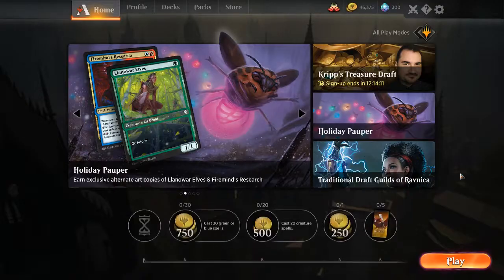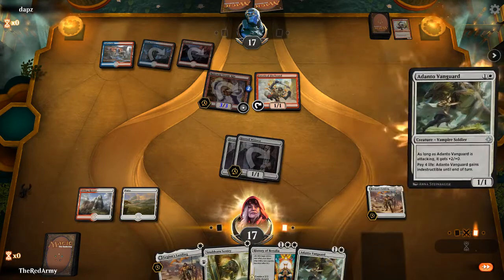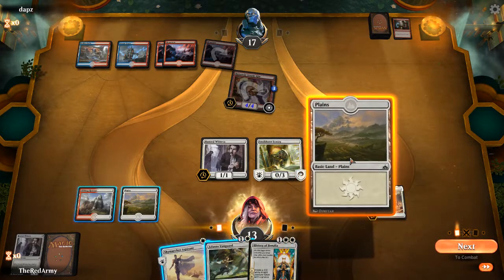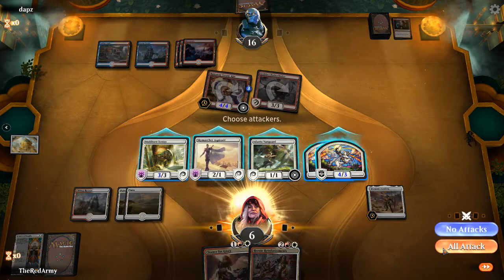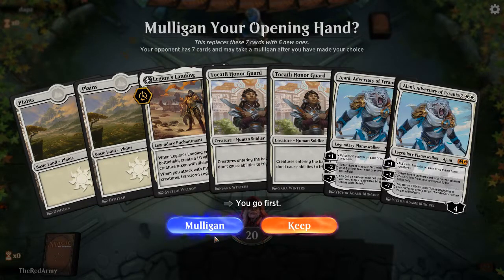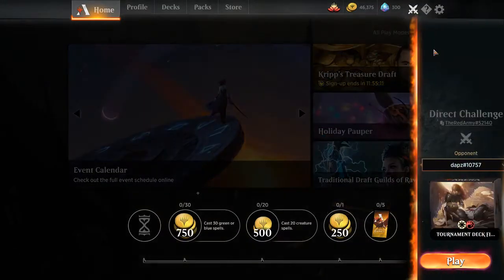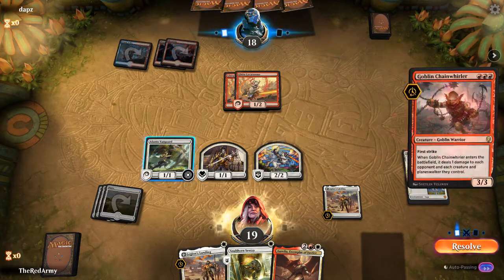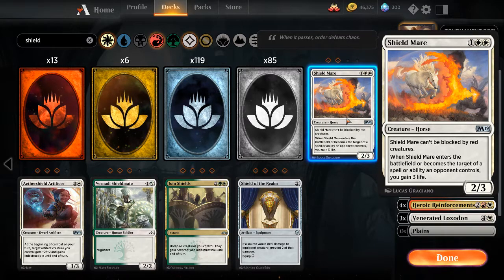Undercity Coliseum Round 4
Round four for the 3-0 Legion's Gladiators! Up against a variant of mono-red sporting Adeliz, the Cinder Wind, will the glorious aggro stay undefeated?